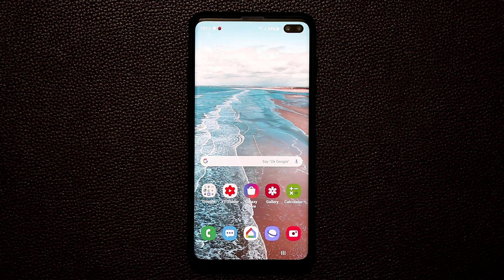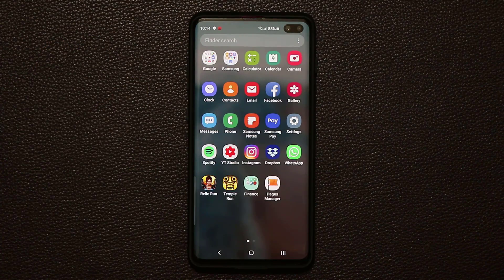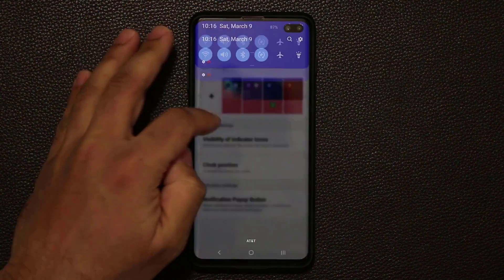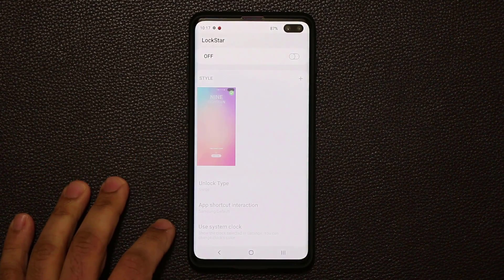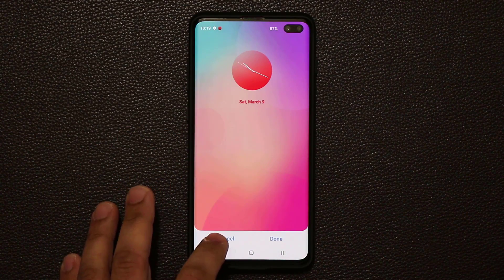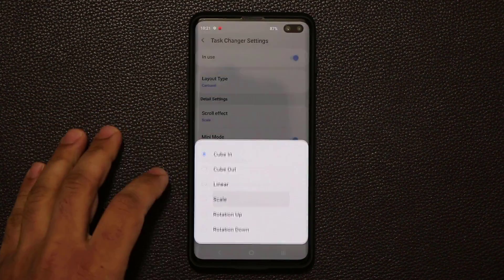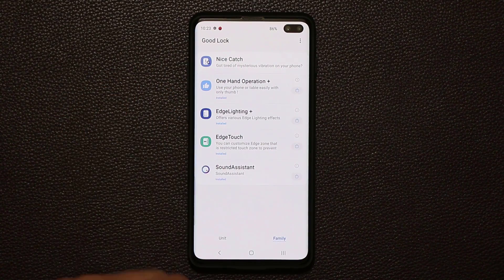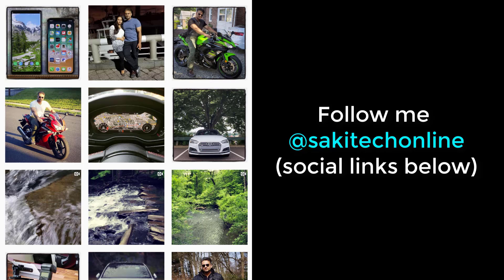Samsung Galaxy S10 - Start Using These Exclusive Apps (Good Lock 2019)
If you own a Samsung Galaxy S10 smartphone, then start using these exclusive and brilliant apps for your galaxy s10, s10 plus or s10 right away.

These good lock 2019 apps allow for deep customization of your S10 and are fully compatible with Samsung One Ui.

Attn: SAKITECH
135 S Springfield Rd. Unit #681